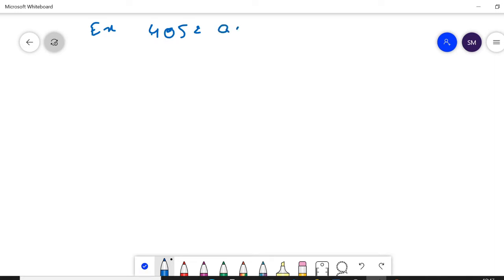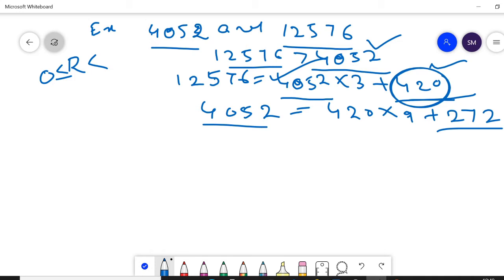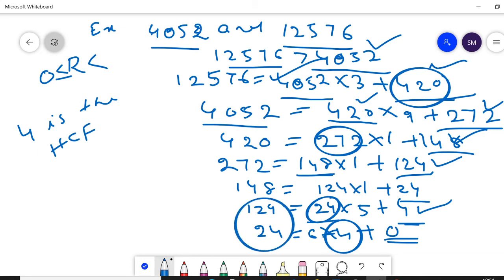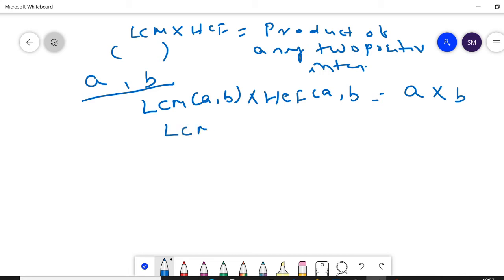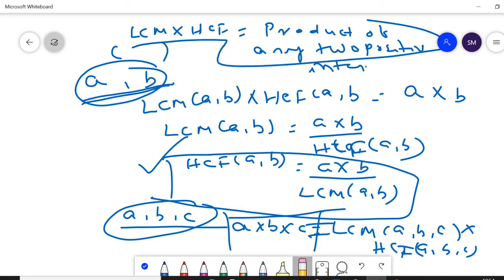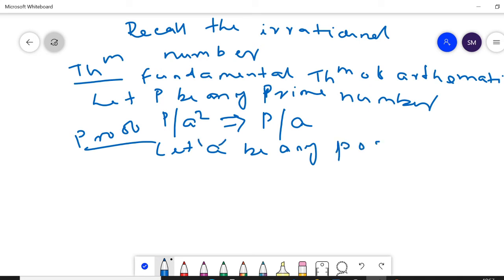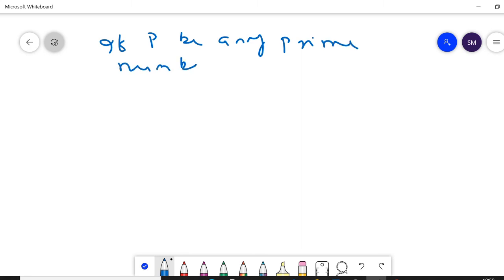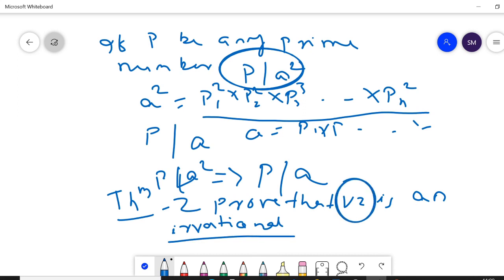class 10th real numbers 2nd video CBSE/OLYMPIAD